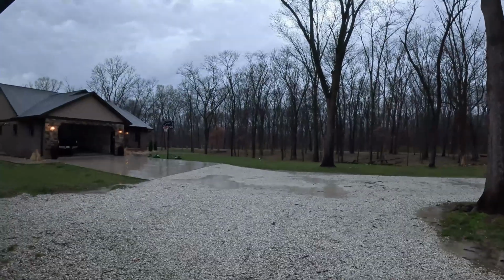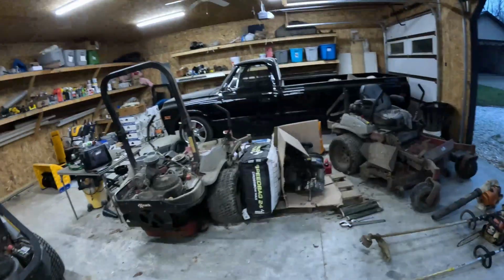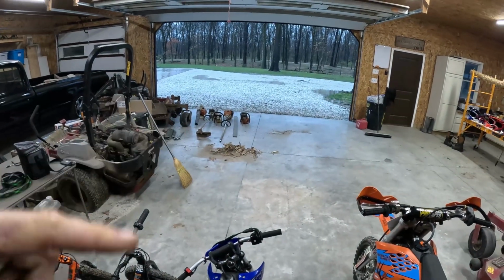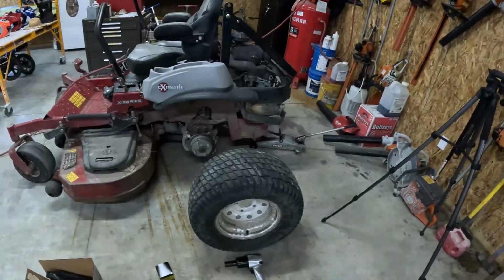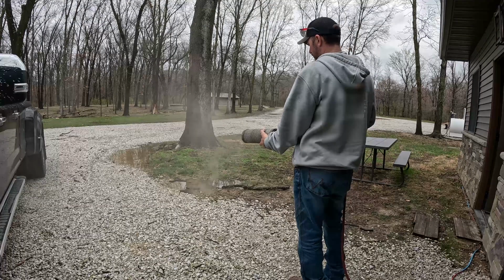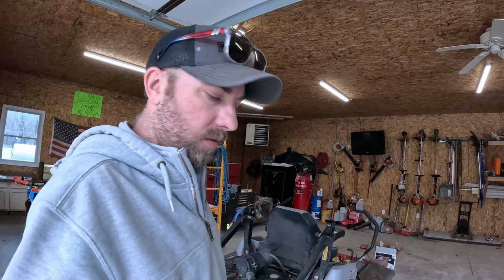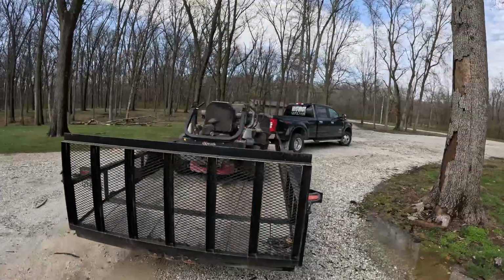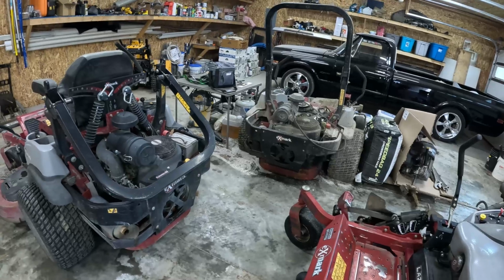Gearing Up For Mowing Season '25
We are a Family of 5 that does a lot of DIY construction, we have a bunch of rental properties, own a lawn care business, and our 3 WILD boys love everything outdoors!

In this video, we are running behind in getting all the equipment ready for the 2025 mowing season. I run out to the John Deere store to get parts so that I can service 2 of our Exmark mowers. We also finally get our shop cleaned "somewhat" and Dad brings The John Deere Tractor with the box blade out to try to fix the driveway. I think that we will bet hauling and adding gravel to it in one of our future videos though. Mowing will be starting this coming Monday whether we are ready or not!